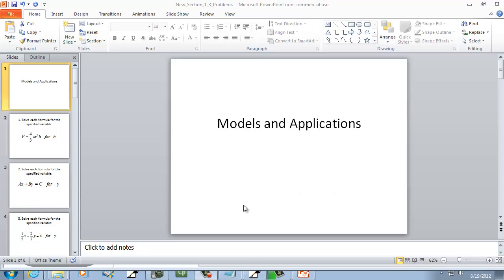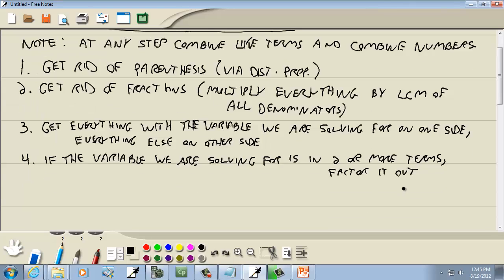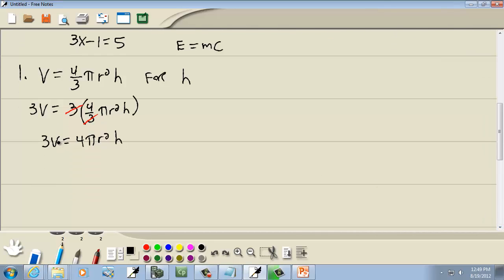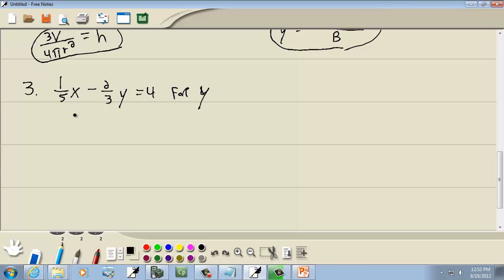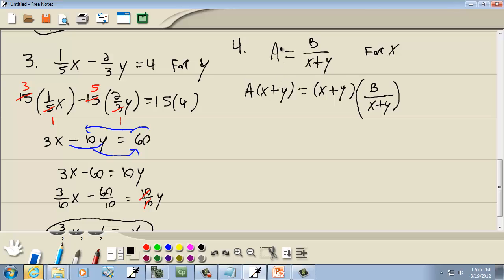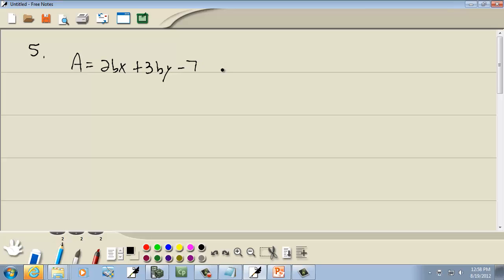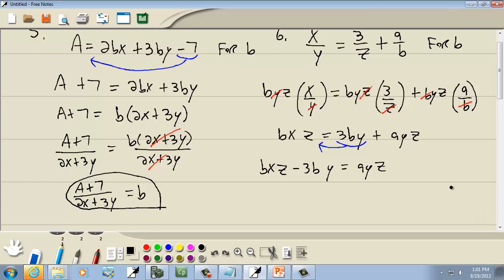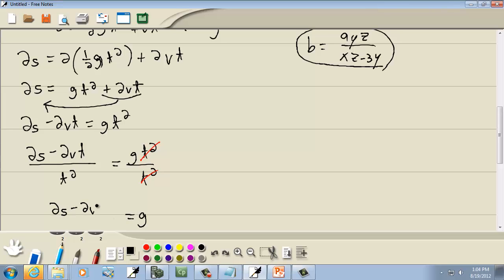College Algebra: Models and Their Applications